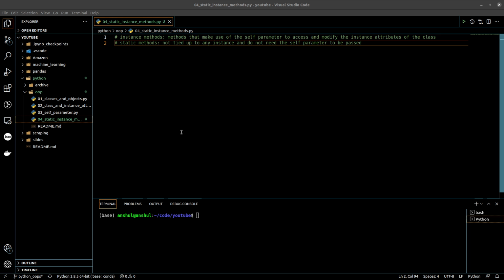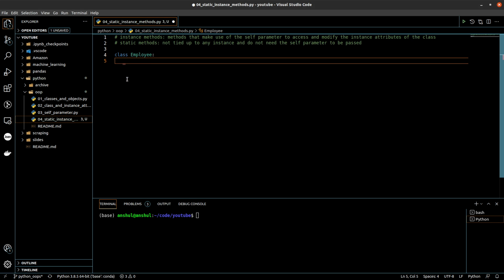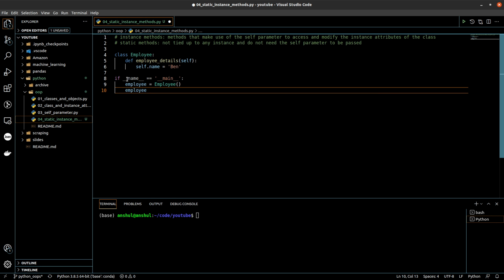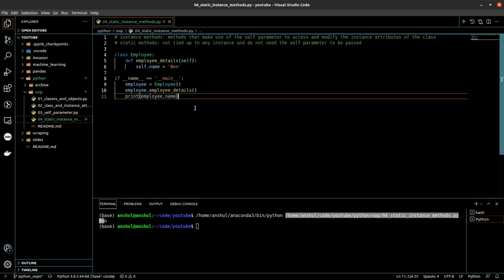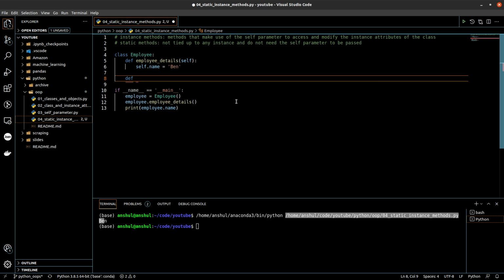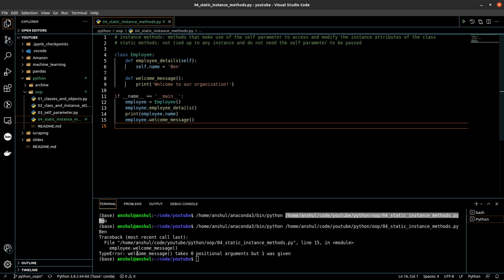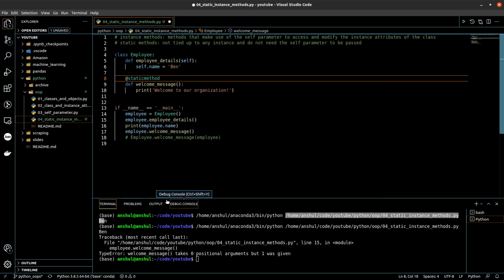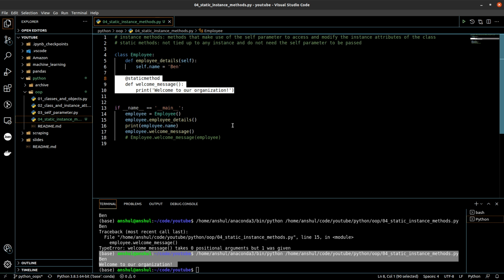04 OOP with Python - Static Methods and Instance Methods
04 OOP with Python - Static Methods and Instance Methods

In this series, I will be covering the core concepts of OOPs and understanding their implementation via Python.

In this video, I have covered Static Methods and Instance Methods

The source code is available at the below shared github location.